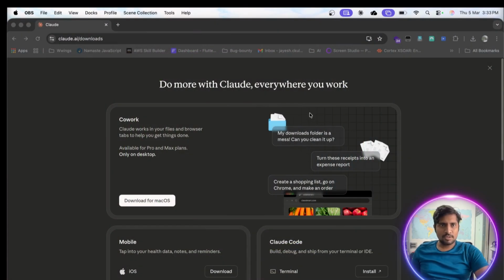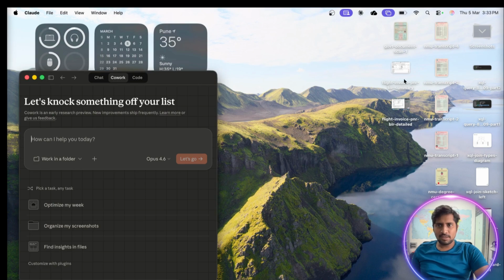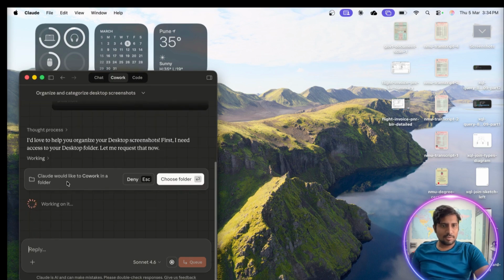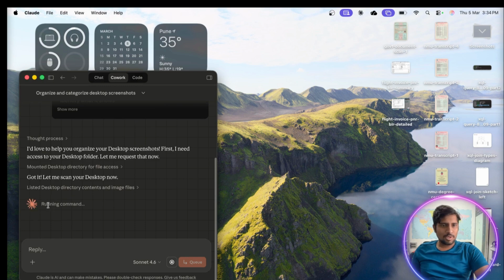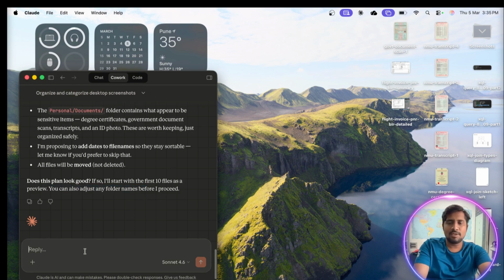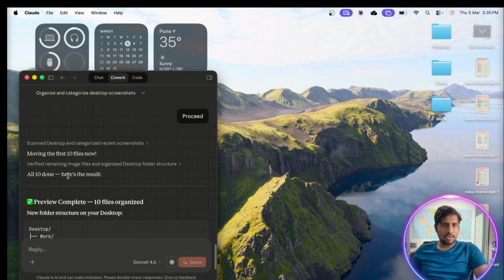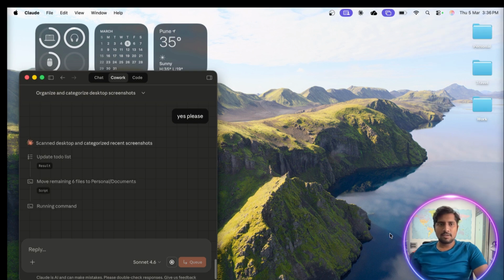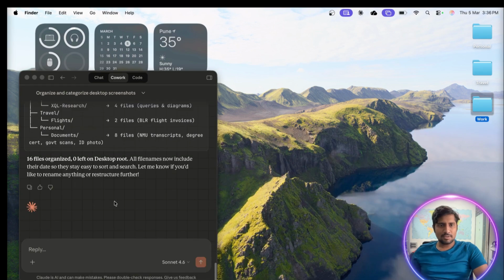Claude AI Just Replaced the One Task I Hate the Most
Is your Desktop a graveyard of random screenshots and files you'll
"deal with later"? Same. I used Claude Cowork to scan, categorize,
and organize everything automatically — and it took less time than
finding a single file the old way.

In this video I show you:
✅ How Claude scans your Desktop and counts every image
✅ How it groups files by category and suggests folder names
✅ How to approve the plan before anything moves
✅ The full cleanup — live, no edits

If you're tired of a cluttered Desktop, this is the fastest fix
I've found.